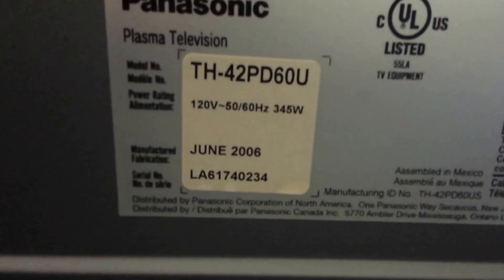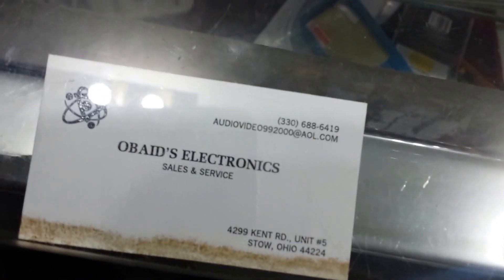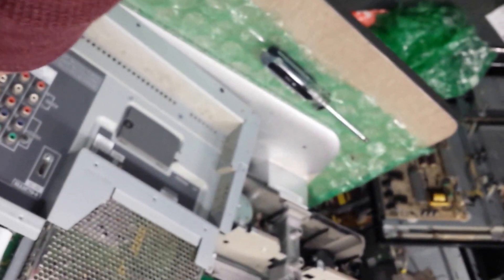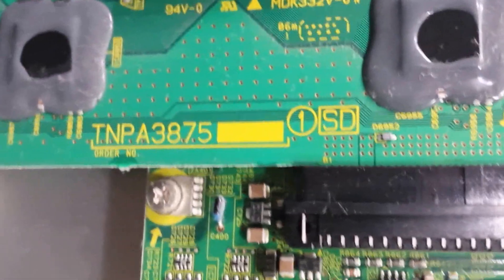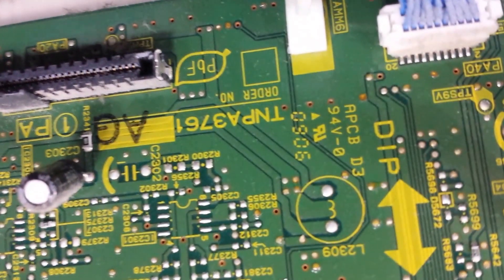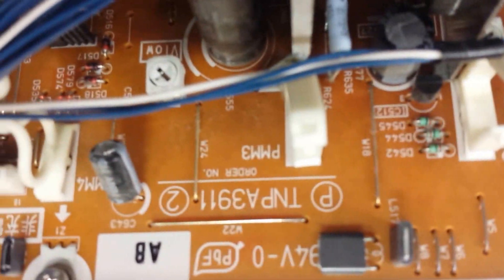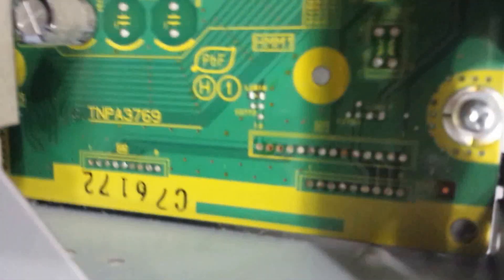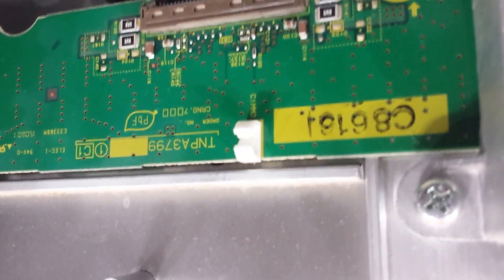Panasonic TV model TH-42PD60U Plasma chassis GP9DU - The Electronics Shop -TV and electronics repair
Panasonic TV model TH-42PD60U Plasma chassis GP9DU obaid's electronics

Obaid's electronics
4299 kent rs ste 5
stow ohio 44224

1. panel MC106W36F9

2. Panasonic TXNSU1ZQTUJ (TNPA3874) SU BUFFER Board

3. PANASONIC TXNSD1ZQTUJ (TNPA3875) SD BUFFER Board

4. Panasonic TXNSC1ZQTUJ (TNPA3794) SC Board

5. PANASONIC TXNPA1BLTUJ (TNPA3761) PA BOARD

6. Panasonic TXN/P1BJTU (TNPA3911) P Board

7. Panasonic TXNSS1ZQTUJ (TNPA3795) SS Board

8. Panasonic TNPA3769 H-Board (A/V Terminal)

9. Panasonic TNPA3932ABS D Board

10. Panasonic TXNC11ZQTUE (TNPA3799) C1 Buffer

11. Panasonic TXNC21ZQTUE (TNPA3800) C2 Buffer

12. Panasonic TNAG168S (TNPA3758AC, TNAG168) DT Board

The Electronics Shop
Panasonic 42" Plasma TV
Panasonic plasma TV
Panasonic TV
know whats inside panasonic tv